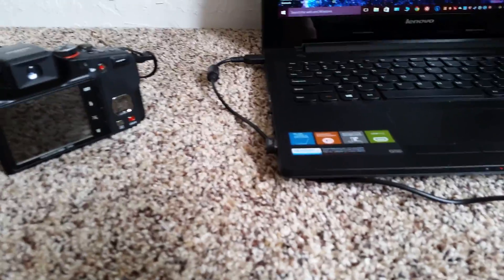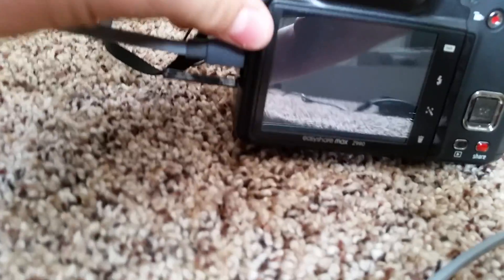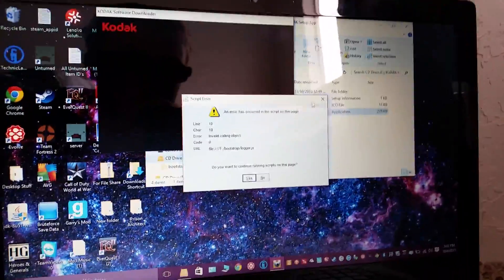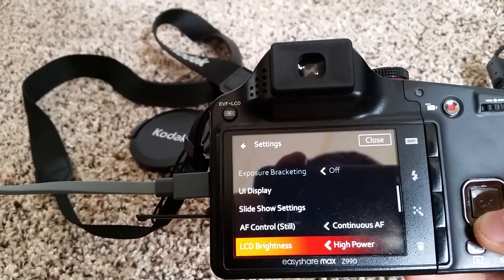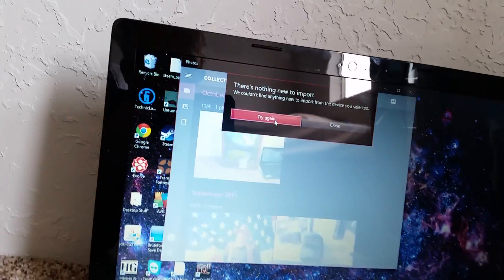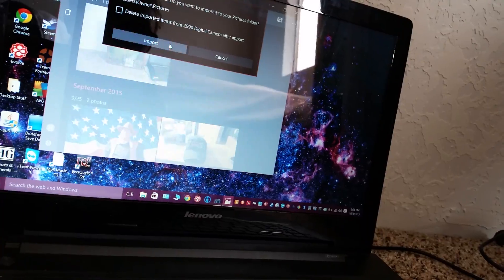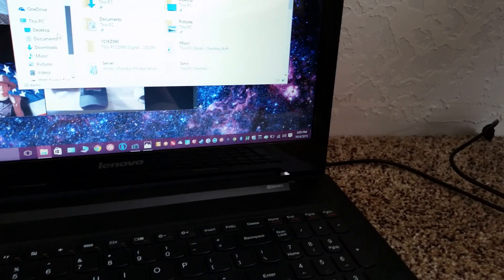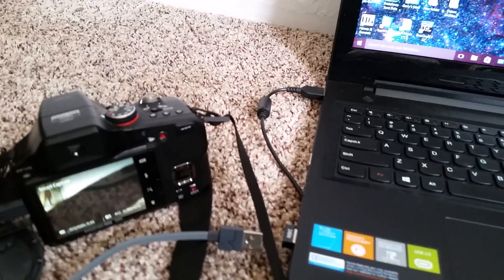How to get photos off your Kodak camera to your PC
This is my method on how to get photos and Videos off my Kodak so if this helps you please share this video and like for more content like this i will also upload gaming mostly but if you want more tutorials like this one please tell me